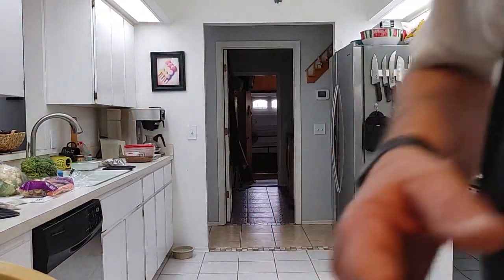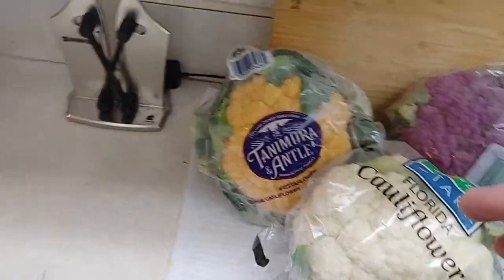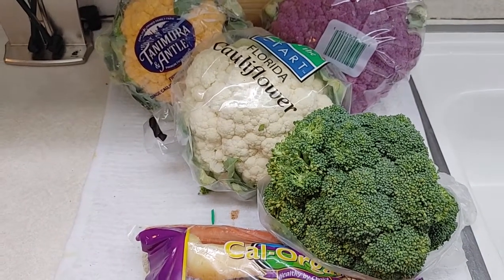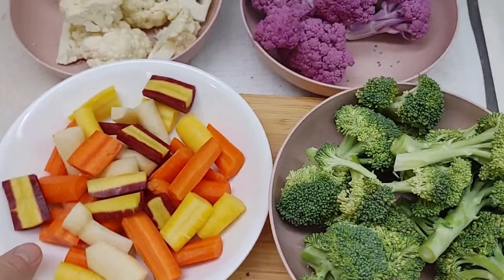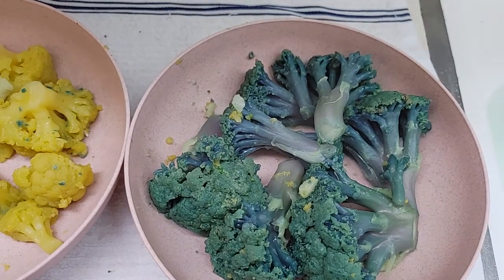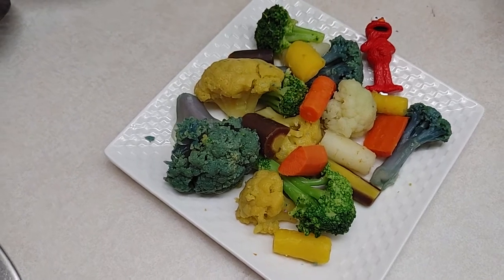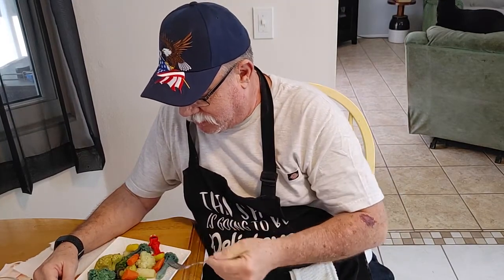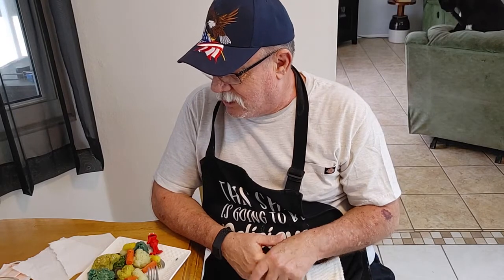EP # 215. Rainbow Veggie Medley Just for You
This is a pretty cool dish, hybrid cauliflower and carrots make this a very colorful dish. The broccoli is the same and although the others are colorful their taste remained the same. They would brighten any dinner, great for a little conversation.

Ingredients:
Rainbow carrots
Cauliflower (purple, orange & regular)
Broccoli
Any additional colorful veggies you may want to add

Instructions:
Use 2 separate pots of boiling water
Add teaspoon baking soda to water (optional)
Clean and cut carrots
Clean and cut broccoli
Clean and cut cauliflower
Cook all your veggies separately to your desired doneness.
Plate together
Season as you like